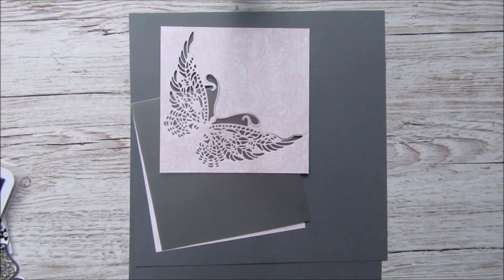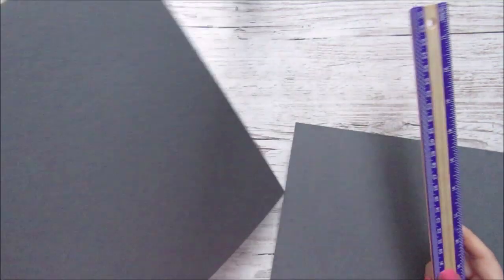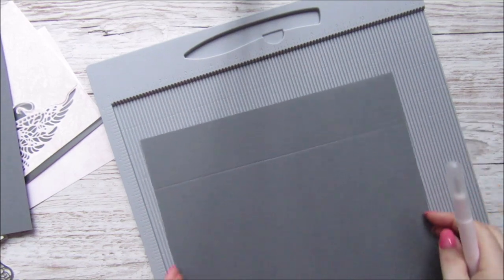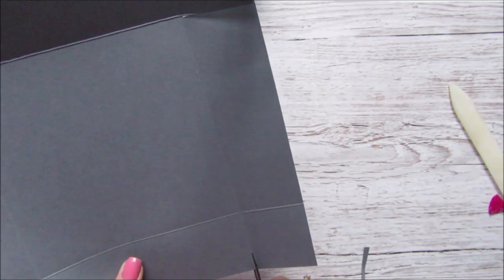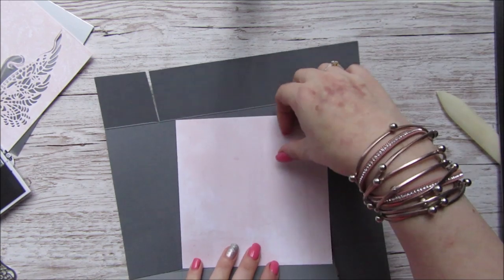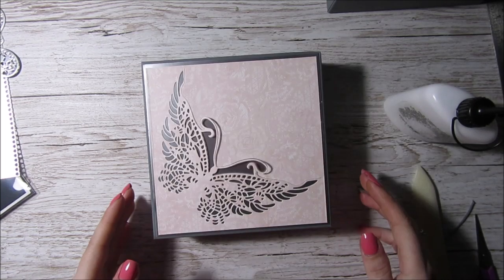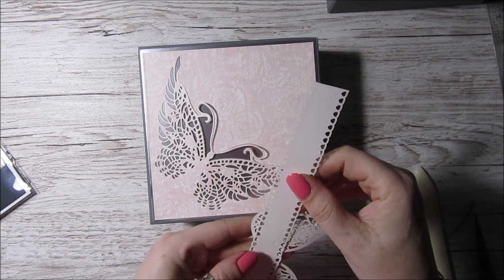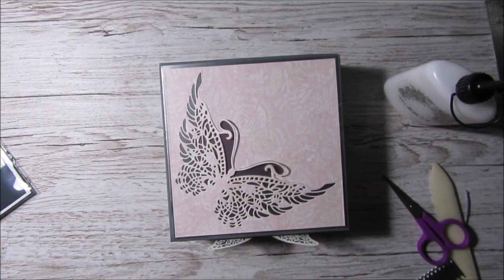Beautiful 6x6 Butterfly Box Tutorial (FEAT ALINACRAFT-ALIEXPRESS)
Today i have a beautiful 6x6 gift box tutorial.

LARGE BUTTERFLY DIE

NAPKIN RING BUTTERFLY

FOLLOW ME